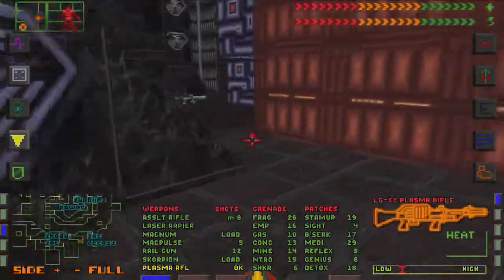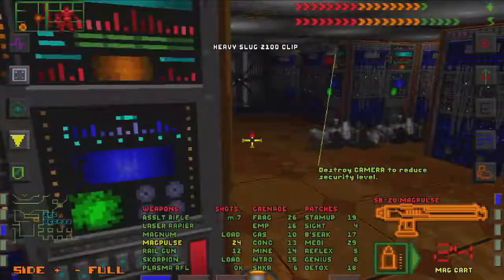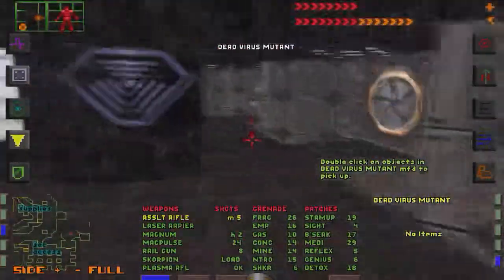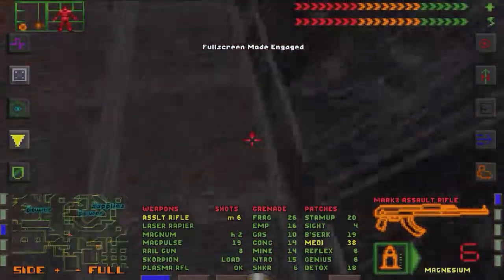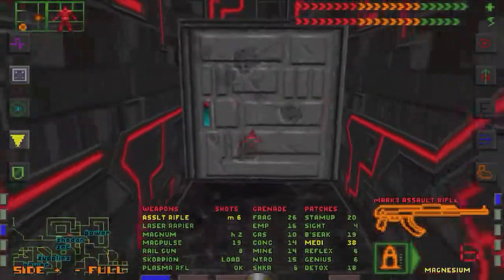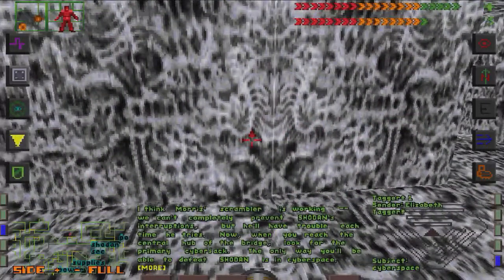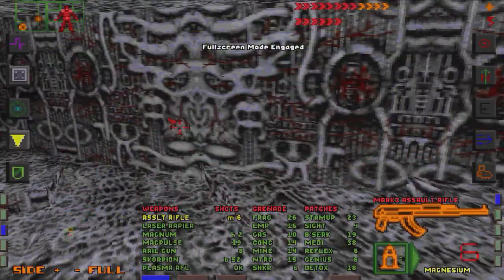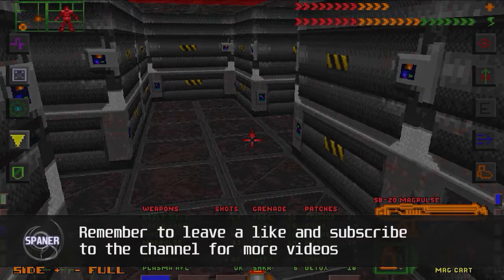System Shock Enhanced Edition (Gameplay/Playthrough) - Part 31: Level 9, Bridge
System Shock is a 1994 first-person action role-playing video game developed by Looking Glass Technologies and published by Origin Systems. The Enhanced Edition adds a modern touch to this true classic gem, without taking anything from its unmistakable atmosphere.
As a nameless Hacker, we’re about to enter Citadel Station and defeat the evil AI, Shodan, who has taken control over the station and killed all its inhabitants.